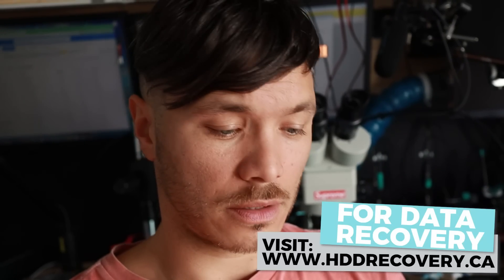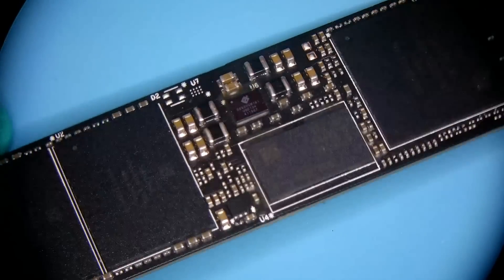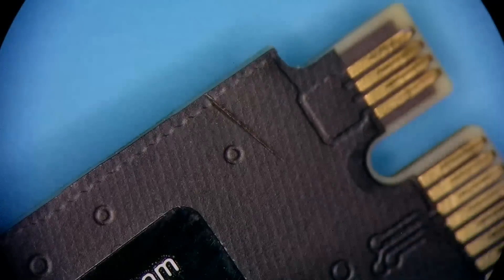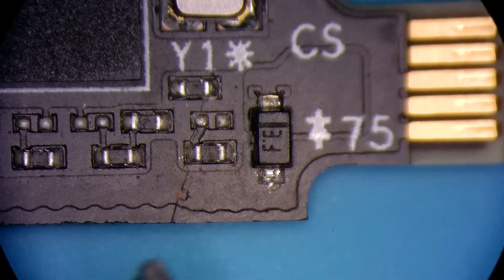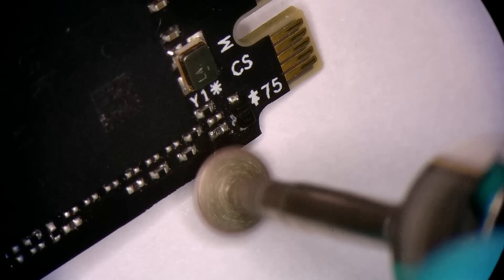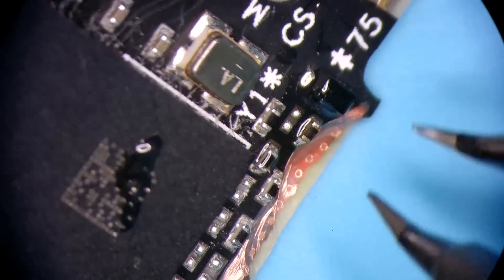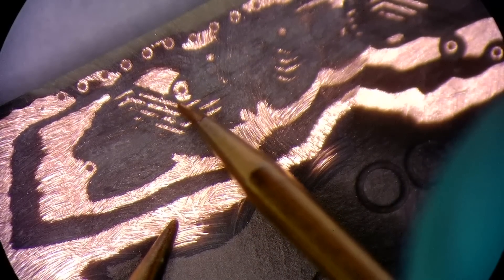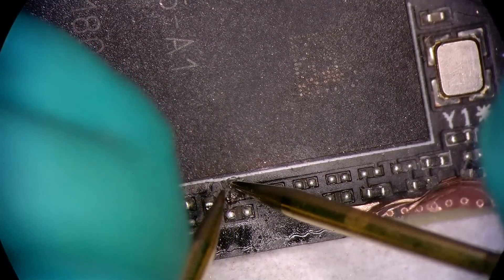can x-ray help us recover data from NVMe SSD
We received this NVMe SSD for data recovery a couple of weeks ago. The client had already taken it to another data recovery shop for M.2 SSD data recovery PCIe, but they were unable to restore the data. Strangely enough, the same night that we received the request from the client, I experienced an SSD failure of my own. Upon opening up my Lenovo ThinkPad, I discovered that I was using a WD Black SN850 with a capacity of 2 terabytes, whereas the client's SSD was a 1 TB unit with a slightly different design.

Fortunately, I was able to produce an image of my failed SSD using PC3000 Portable 3. However, when the client's NVMe SSD arrived, it was not showing up and PC3000 would get stuck in a busy state while trying to initialize the SSD. After examining the components and circuitry, I did not notice anything abnormal, and there were no signs of soldering attempts. However, there was a small cut in the board close to the interface that caught my attention. Upon closer examination, I suspected that there might be a fracture that occurred on the inner layers.

The cost of SSD data recovery can vary depending on the complexity of the issue. In this case, we had to use a local x-ray to produce images and diagnose the problem. Unfortunately, solid-state drives like this one do not have open-source schematics that would explain the responsibility of each trace. Our best course of action was to find a broken wire and link it to recreate the connection.

After extensive grinding and cutting of the printed circuit board, we finally reached the layer that contained multiple tiny traces that could potentially be broken. Using a multimeter, I was able to confirm that all but one trace were linked to the circuit. However, the NVMe SSD was still not recognized. In the following video, you can see our attempt at repairing this SN850 SSD and restoring the data for our client.

and send your drive boxed with bubble wrap to this address:

391 Bank St, Suite 201
Ottawa, ON
K2P 1Y3
Canada

Updated 2020 my gear for soldering:
Quick pogo pin adapter for eepROM